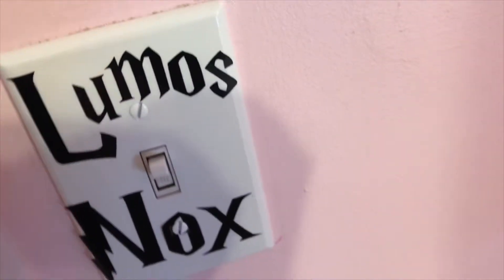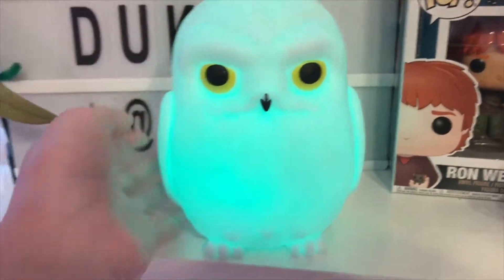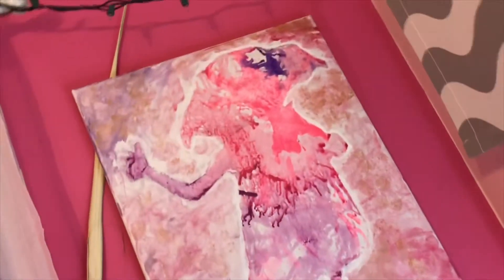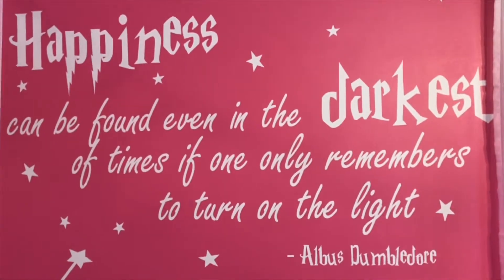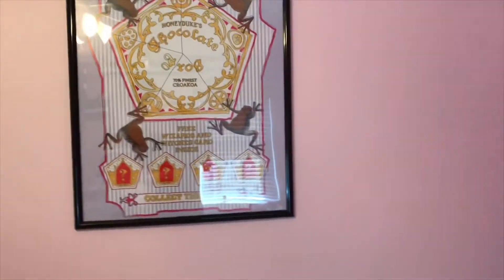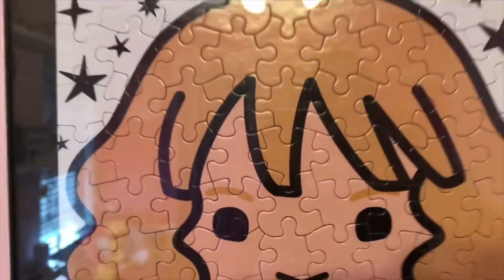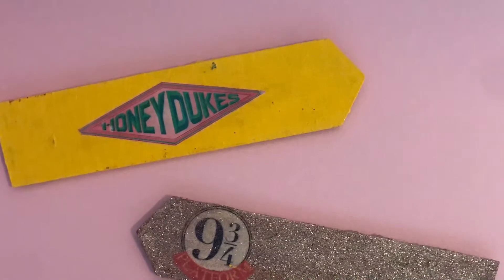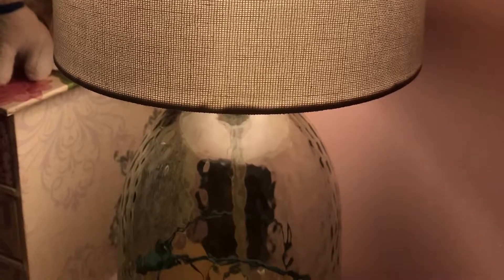Harry Potter Room Tour